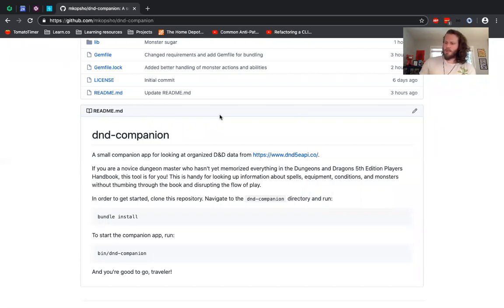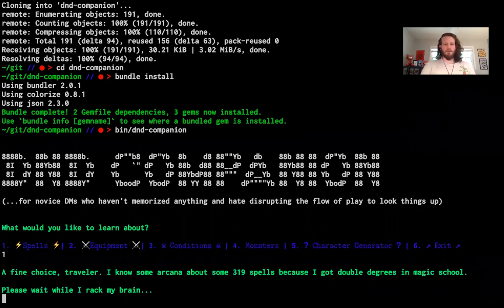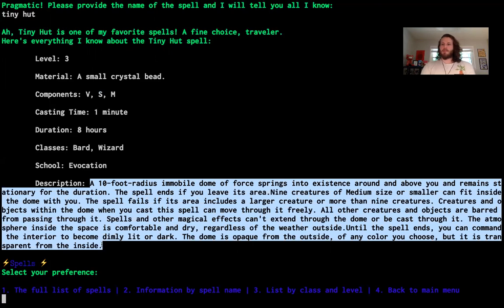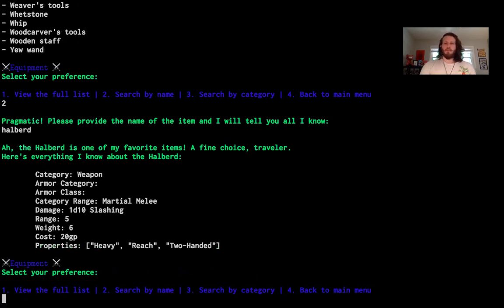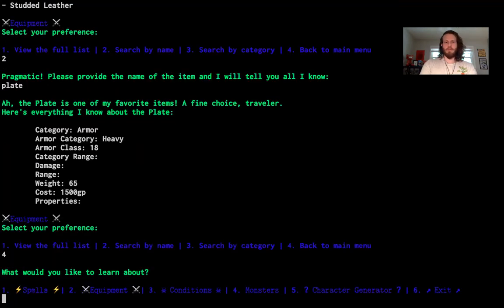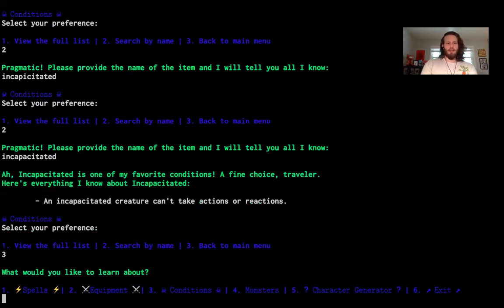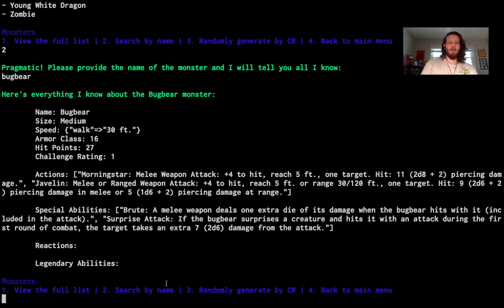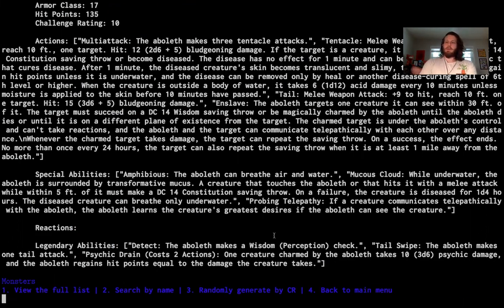dnd-companion demo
Please clone, fork, contribute, and gimme feedback!

automated teller machine machine
end user license agreement agreement
challenge rating rating